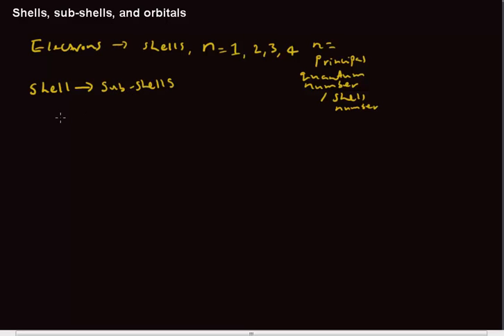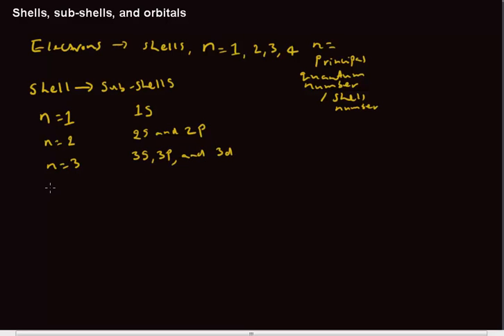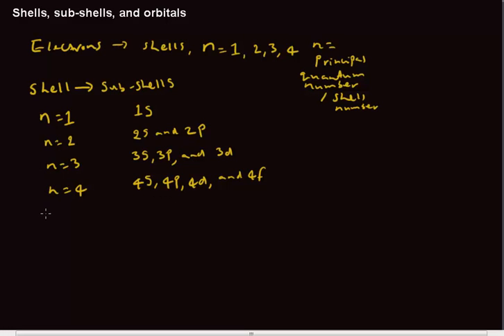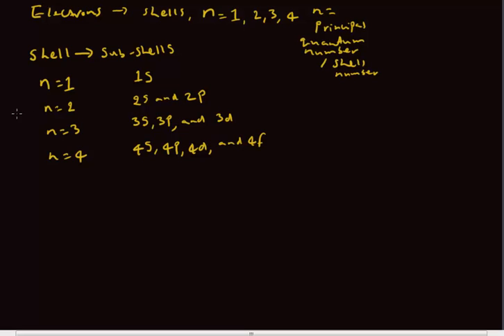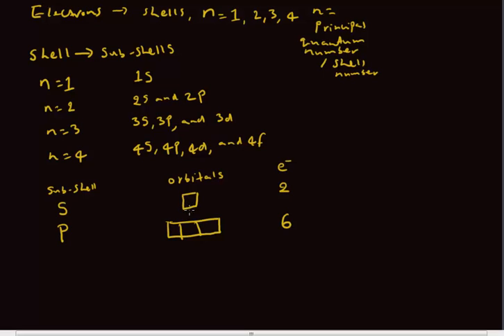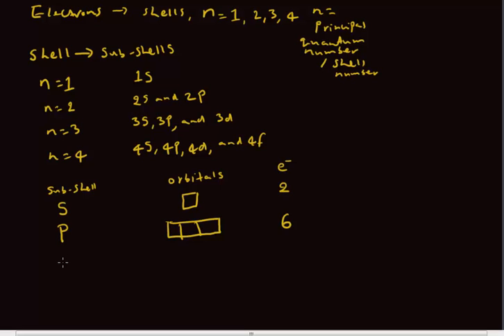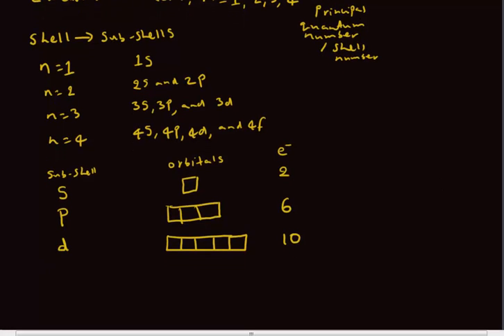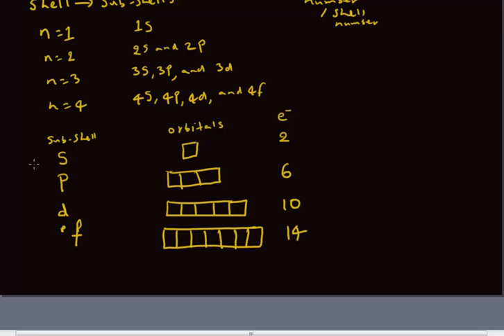Shells, sub-shells and orbitals